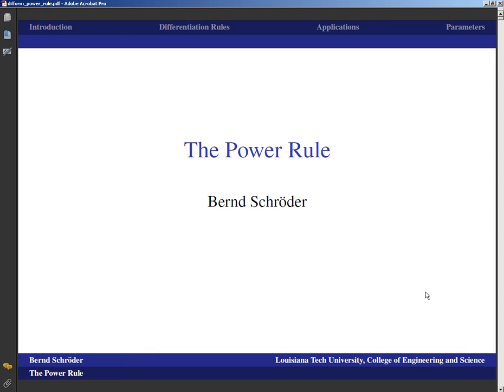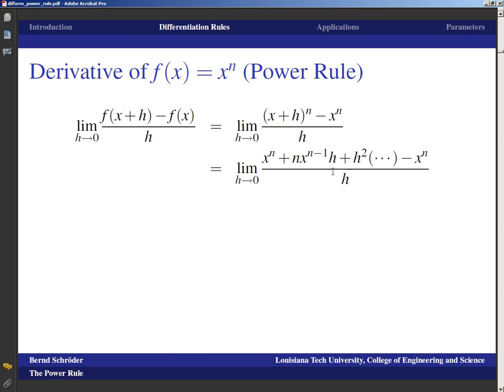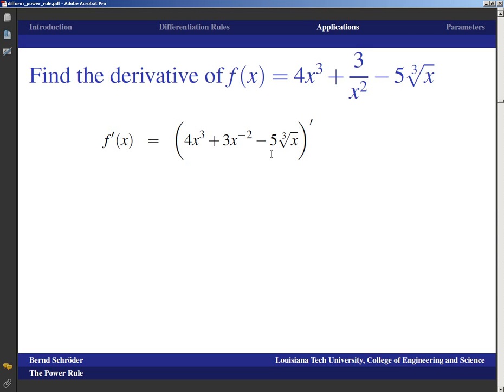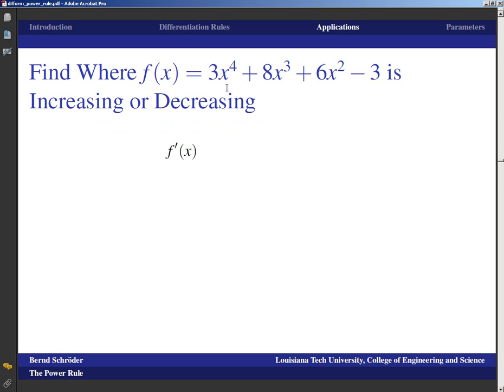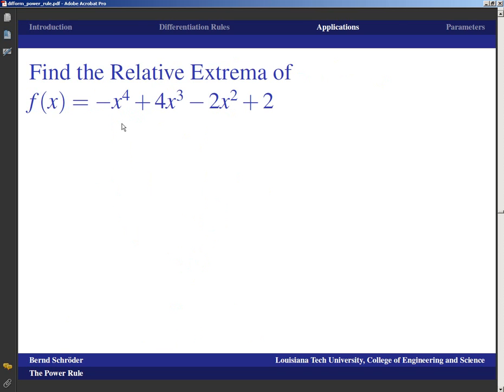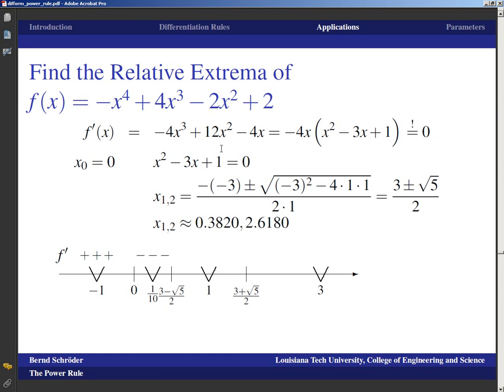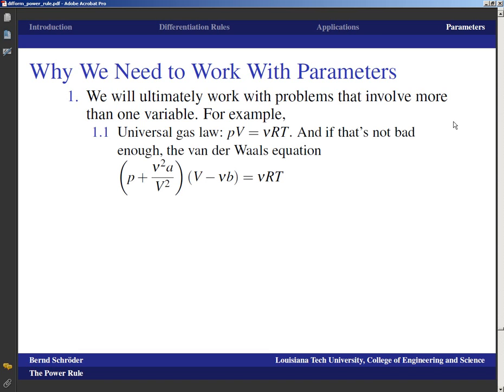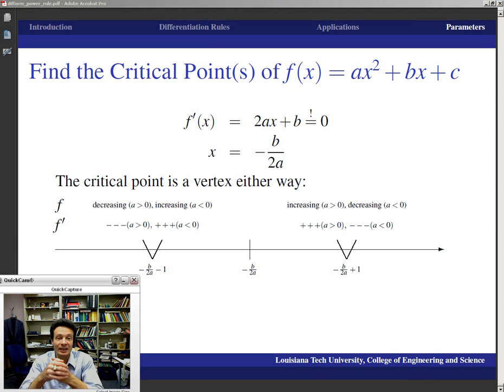Concise Modular Calculus [13/97]: Power Rule (1/8 on Differentiation Formulas)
Justifies the power rule and shows how it abbreviates the computation of derivatives. Computes tangent lines, growth behavior (increasing/decreasing), relative maxima and minima, concavity. All example computations are double checked graphically. Derives the vertex formula for a parabola as an easy consequence of calculus.